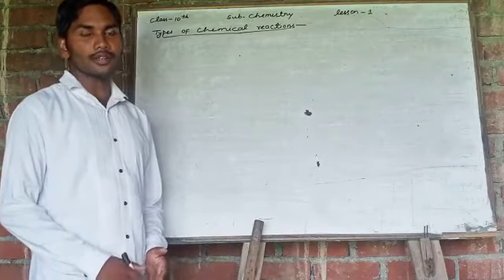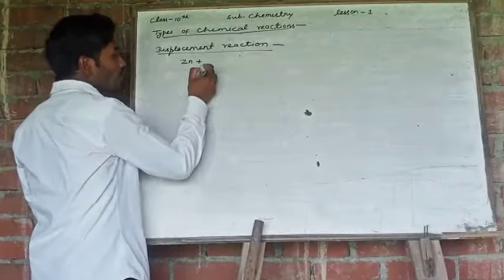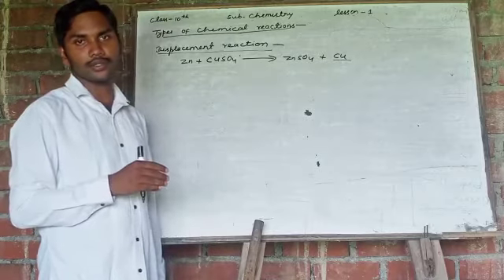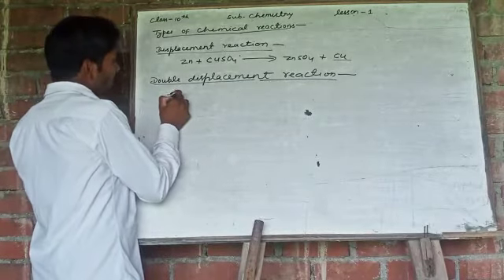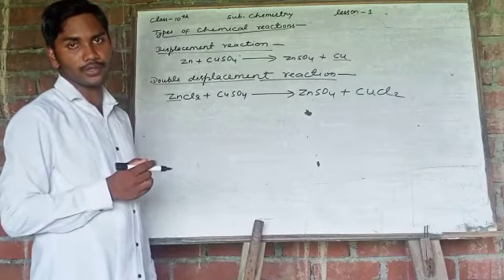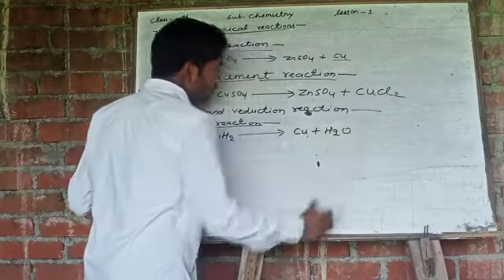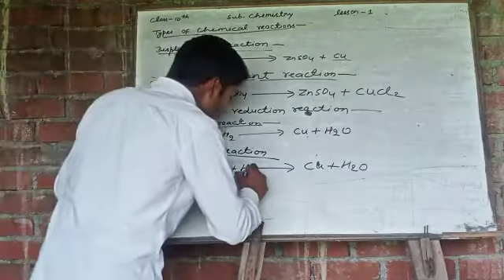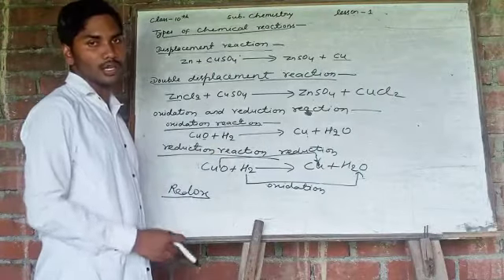class 10 Chemistry